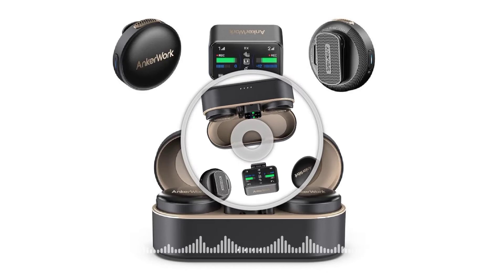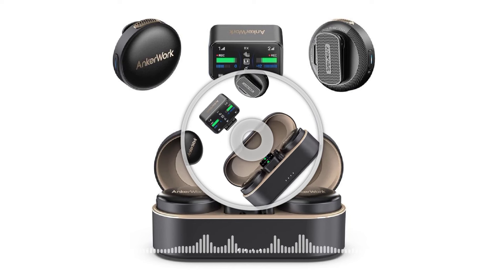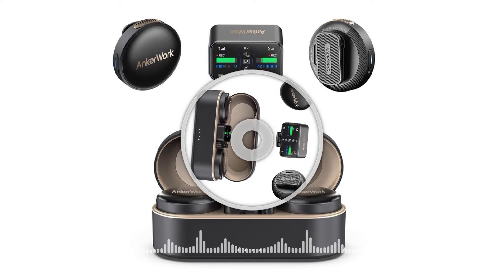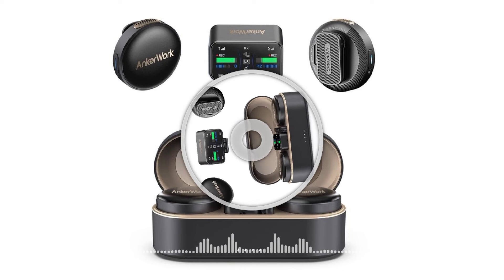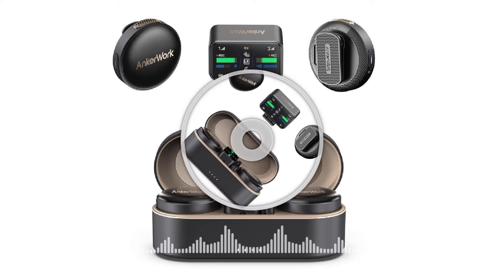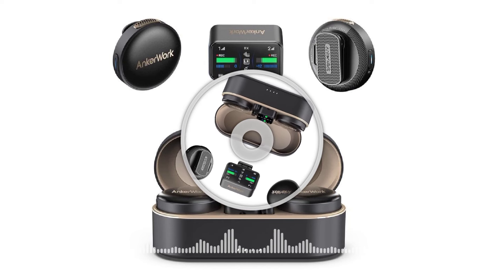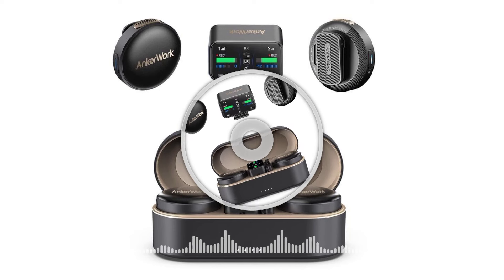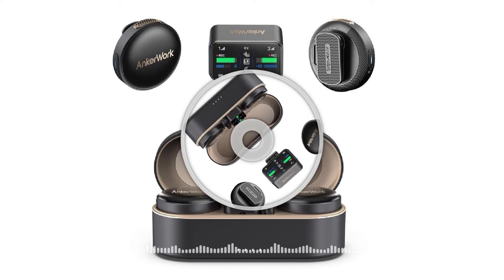AnkerWork M650 Wireless Microphone Review And Specs | A Clean Sound ?